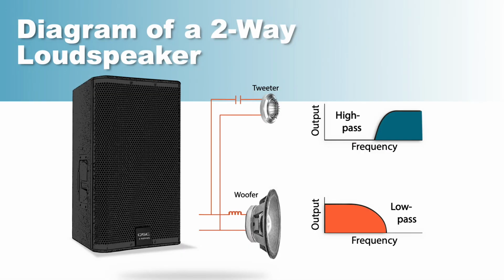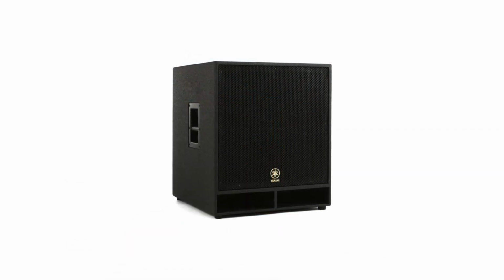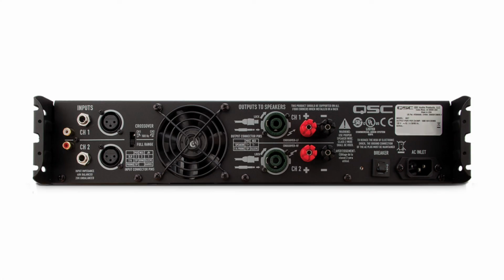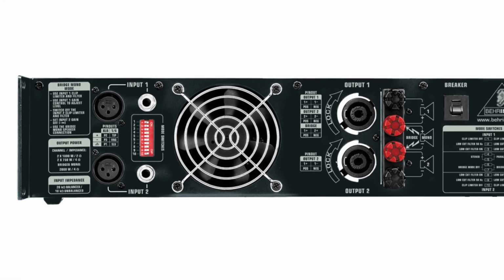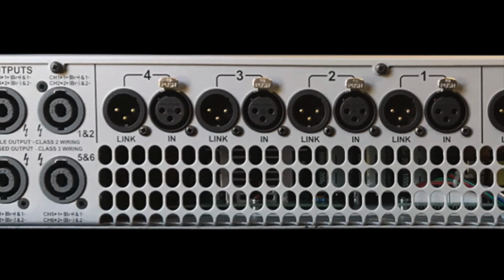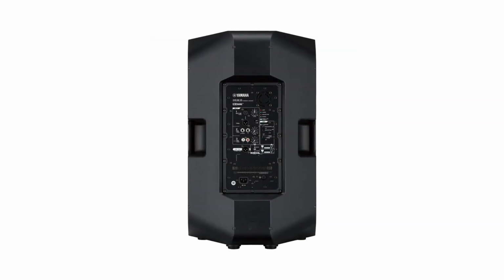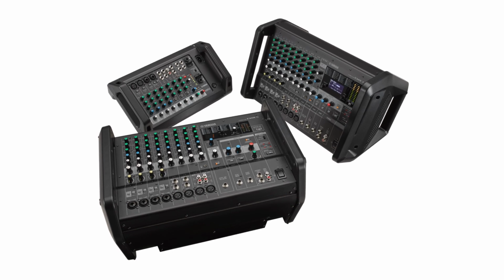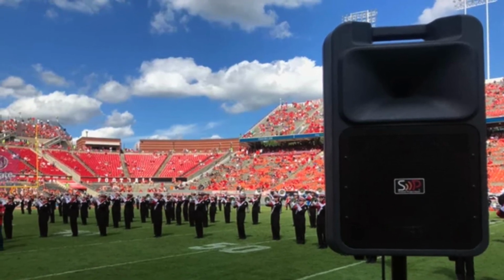Live Audio 101 - Amplifiers and Speakers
This week we conclude our overview of a basic audio signal chain by talking speakers and amplifiers, as well as products that combine multiple pieces into one.